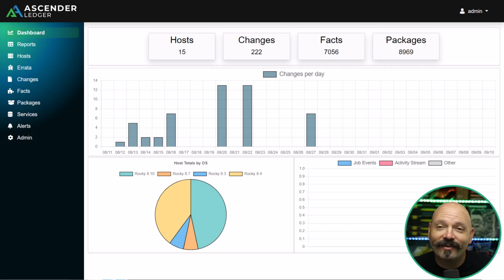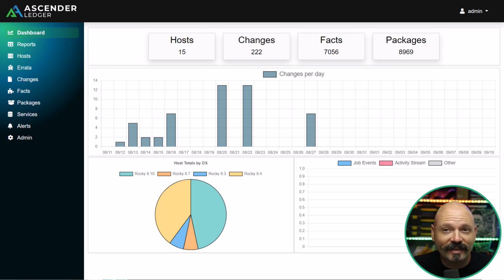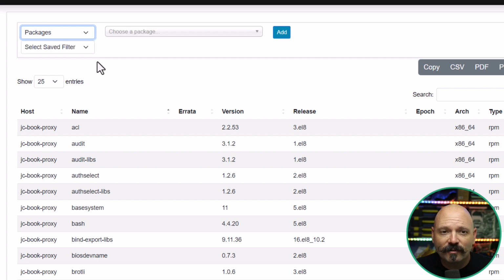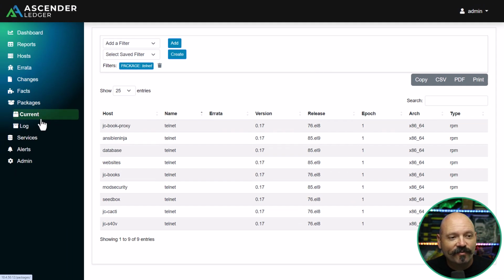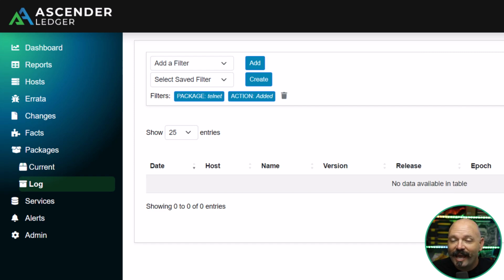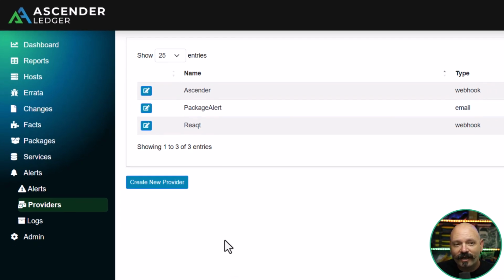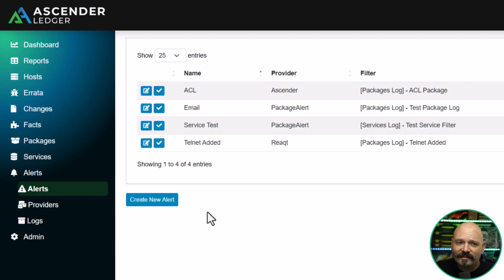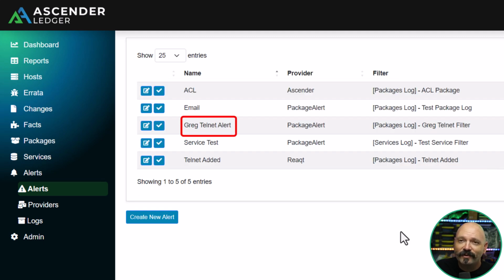Package Alerting With Ascender Ledger Pro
It's often important to know when a specific package is added to a host, but how does one track this.  Well, with Ledger Pro not only can you alert when a package is added, but you can also call an external system with webhooks to react!  Oh, and by the way, it will detect and alert even if the package is manually added!